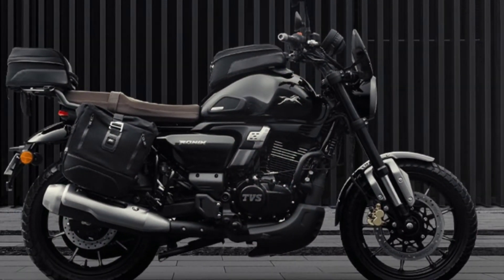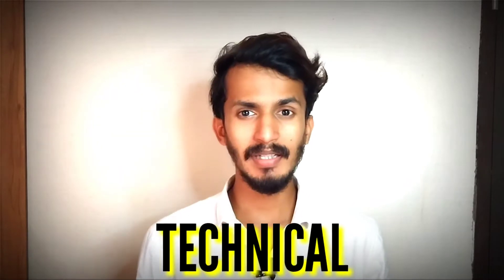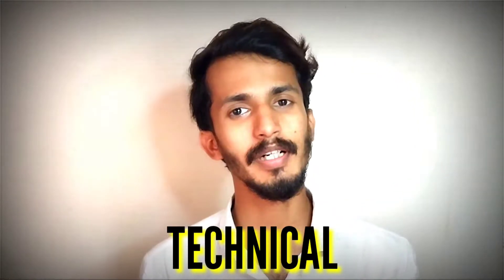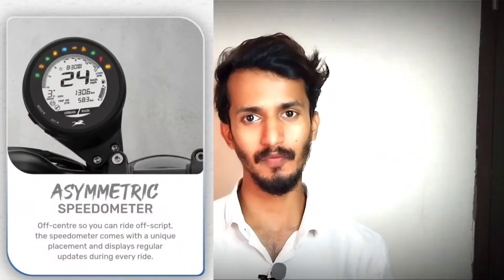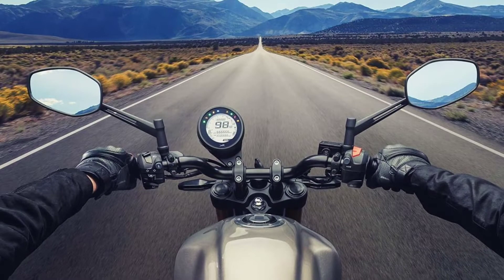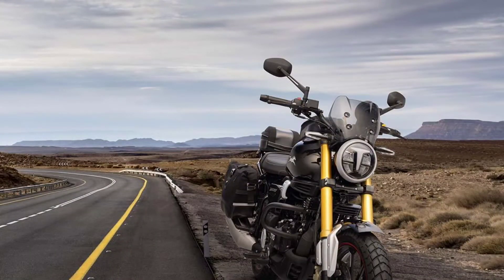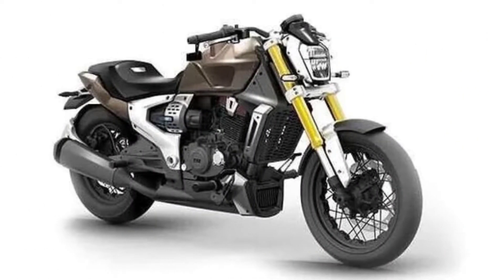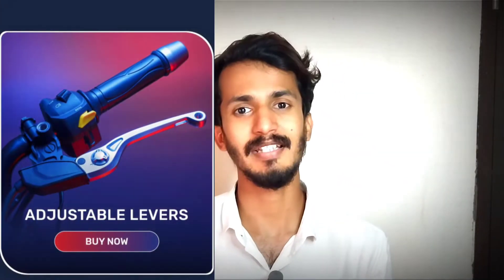TVS Ronin 225 Malayalam Spec Review | Lemme Talk | AutoTalk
Malayalam spec review on the brand new TVS Ronin 225